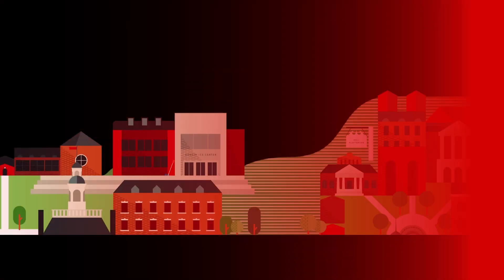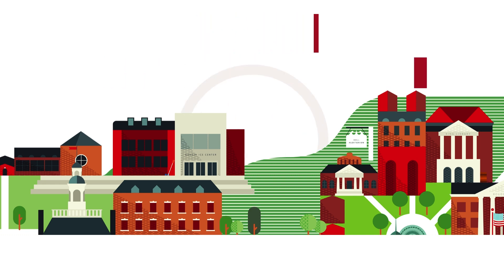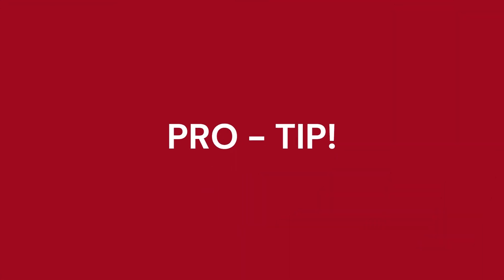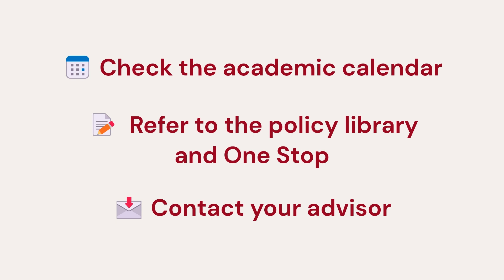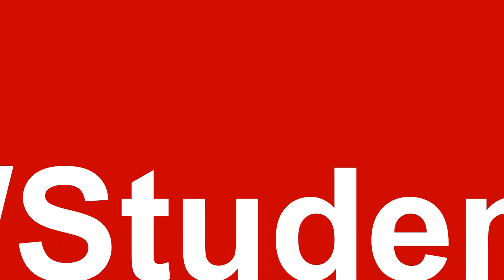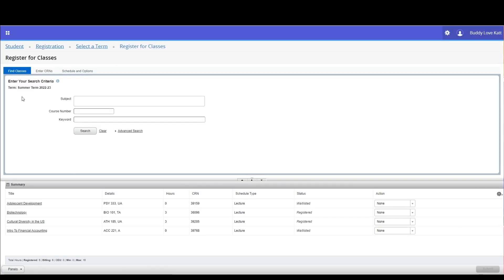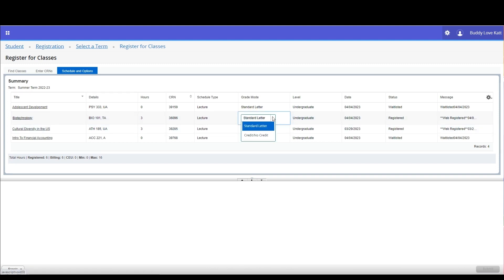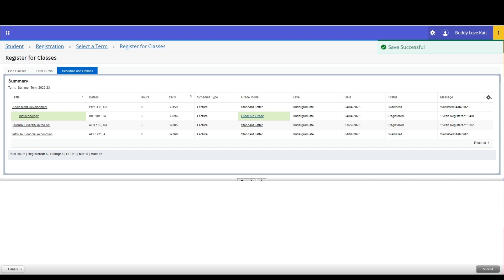Credit / No Credit Mode in Banner 9 Self Service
This video shows you how to adjust the grade mode for a class to Credit / No Credit after registering for classes in the Banner 9 Self Service Student Registration app.